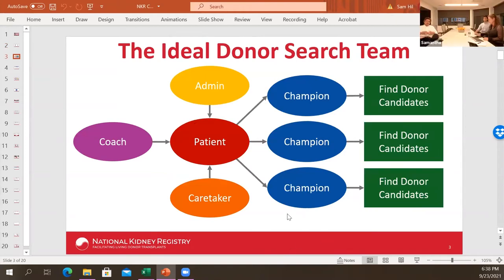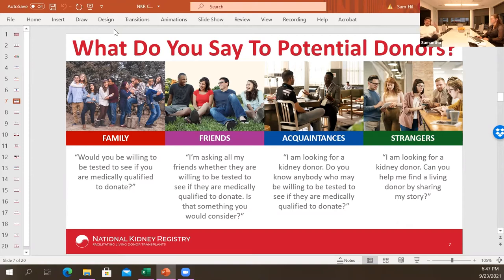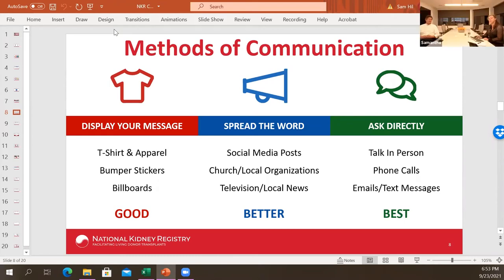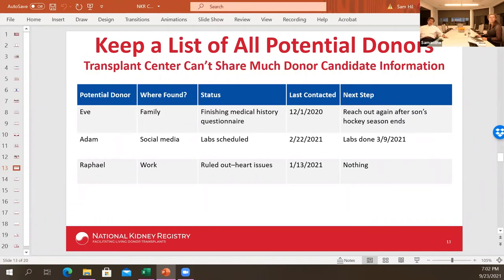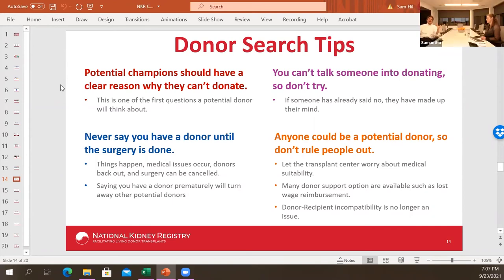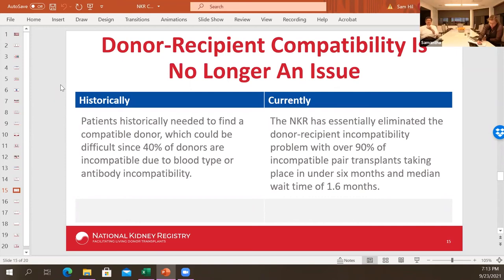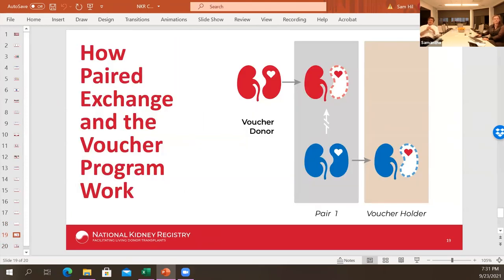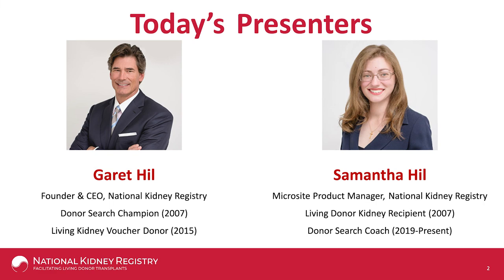U-Penn Microsite Seminar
About the National Kidney Registry:
The National Kidney Registry is an organization whose mission is to save and improve the lives of people facing kidney failure by increasing the quality, speed, and number of living donor transplants. All living kidney donors who donate through the NKR are protected by Donor Shield, a comprehensive program designed to assist donors by making kidney donation easier and more convenient, while offering support through each step of the donation journey.